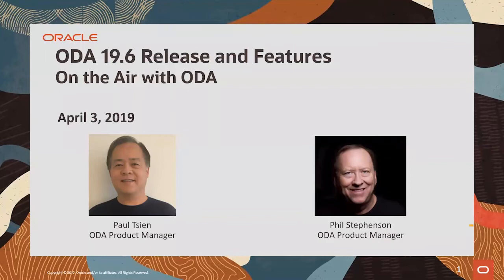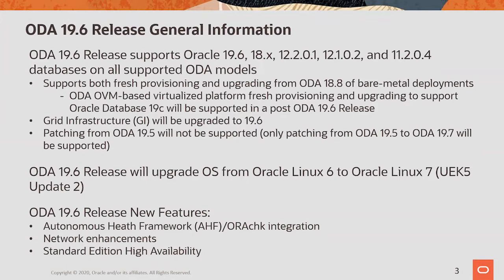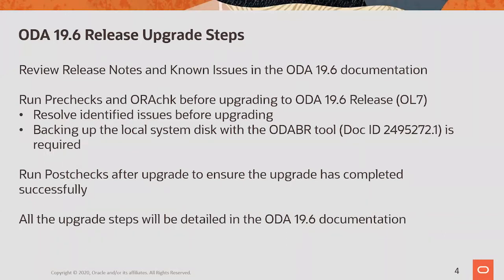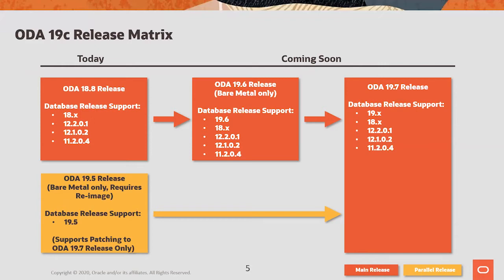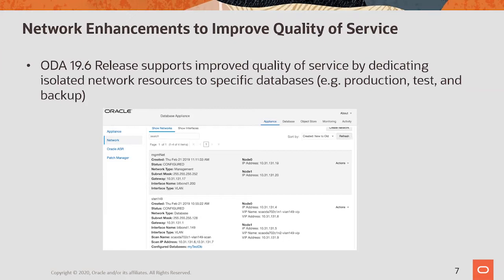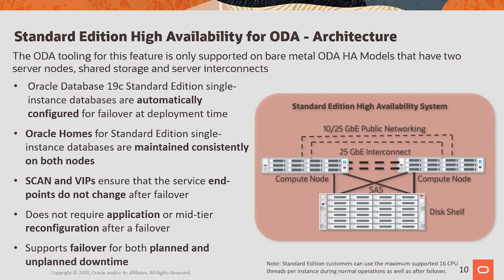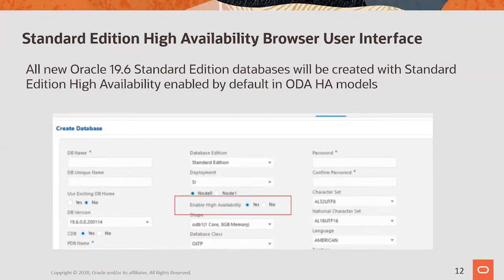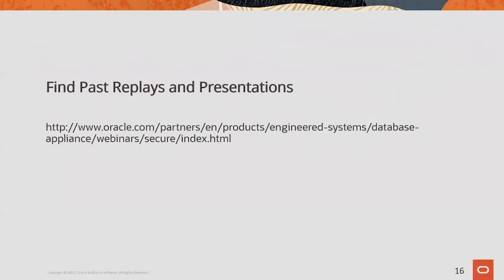Oracle Database Appliance 19.6 Release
Oracle Database Appliance (ODA) 19.6 Release is the first ODA non-disruptive (up-gradable from ODA 18.8) release to support Oracle Database 19c. In addition to Oracle Database 19c support, the ODA 19.6 Release will upgrade the operating system to Oracle Linux 7 as well as provide network, availability, and diagnostic enhancements.